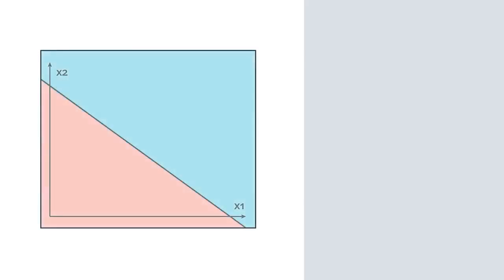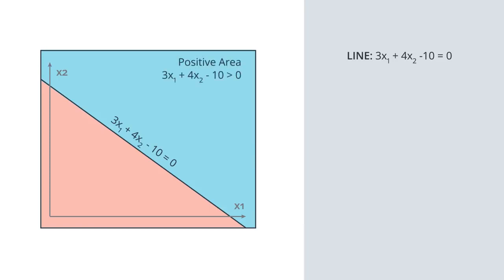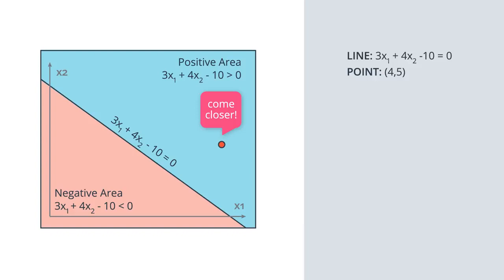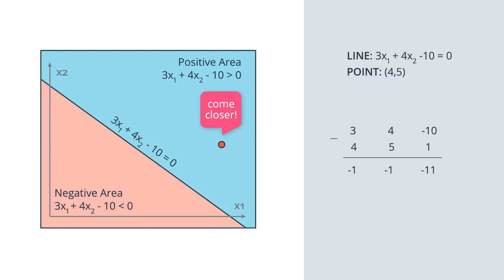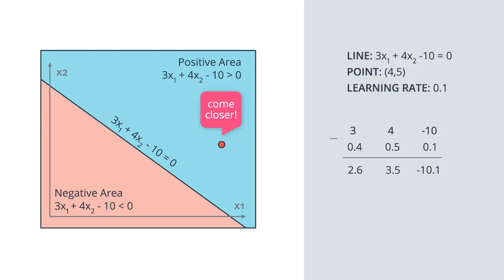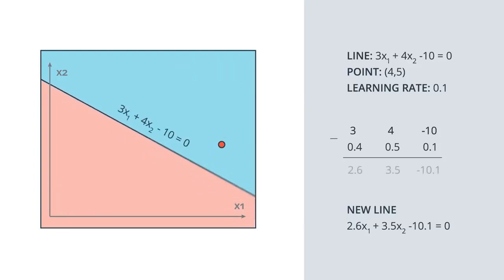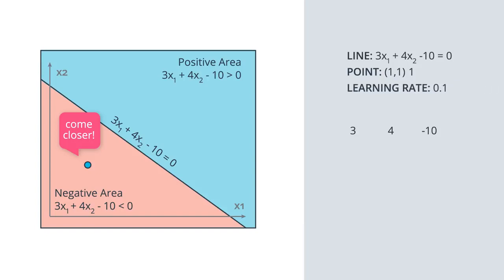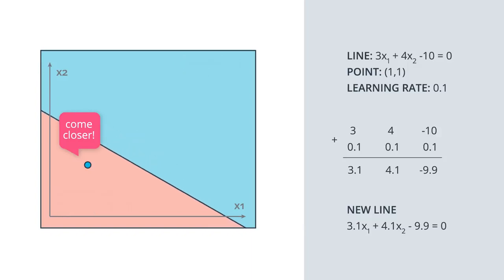18 Perceptron Algorithm Trick